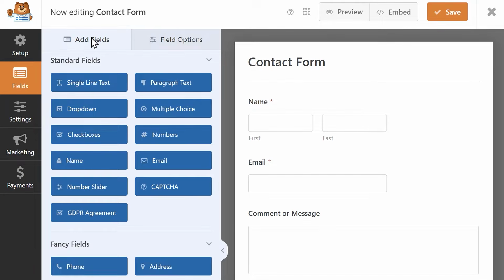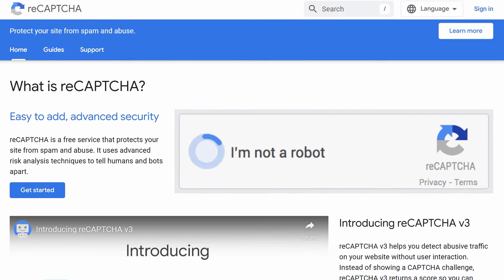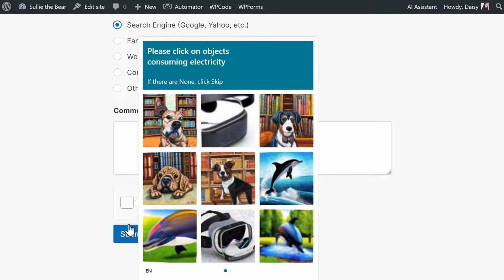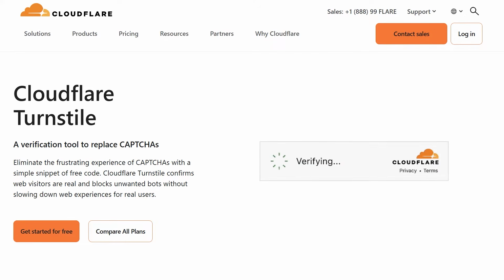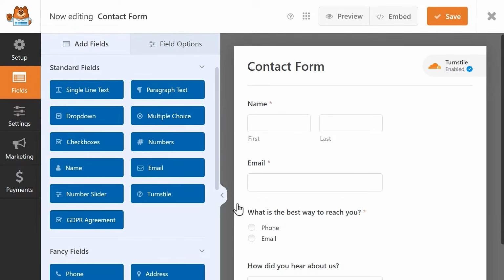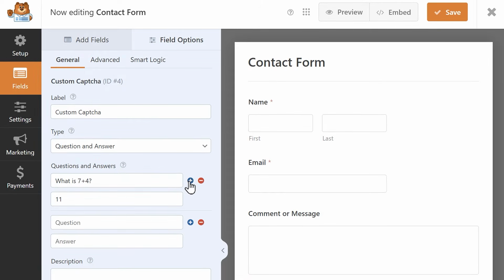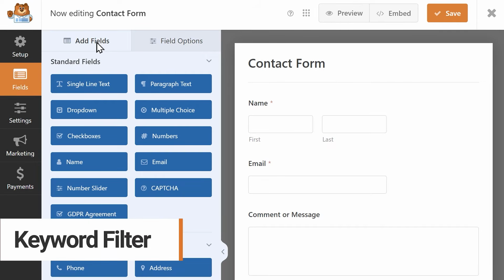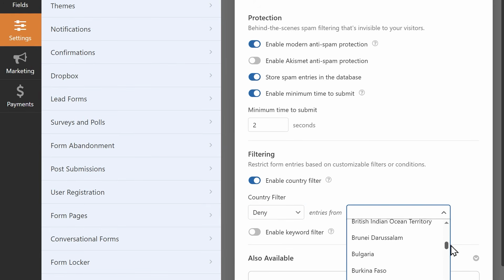5 Ways to Stop WordPress Contact Form Spam In 2025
Do you want to stop contact form spam forever?

Tackling contact form spam is one of the biggest issues you may need to tackle as an online business owner. In this video, we're going to show you 5 different ways you can stop contact form spam FOREVER!

Chapters:
Intro: 00:00
Built-In Spam Protection: 00:40
Akismet Anti-Spam Protection: 01:23
Google reCAPTCHA: 01:45
hCaptcha: 02:20
Cloudflare Turnstile: 03:43
Custom CAPTCHA Addon: 04:20
Allowlist/Denylist: 05:29
Keyword Filter: 05:51
Country Filter: 06:25
Outro: 06:45